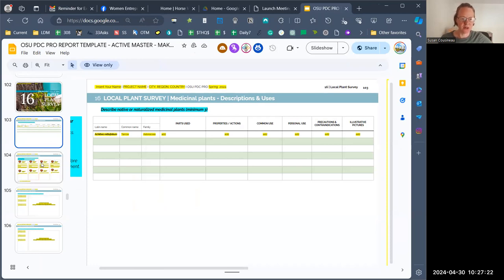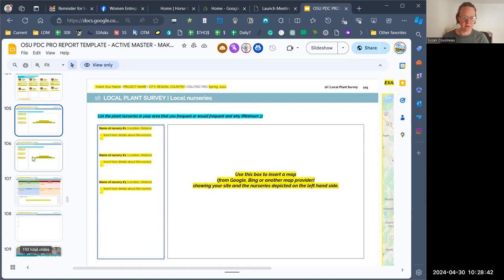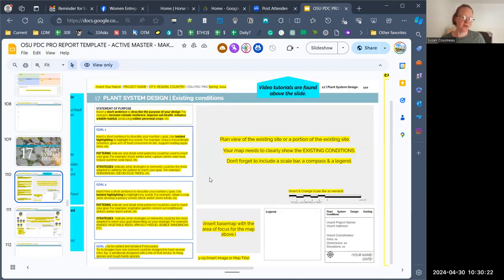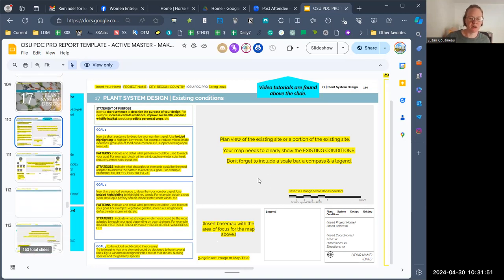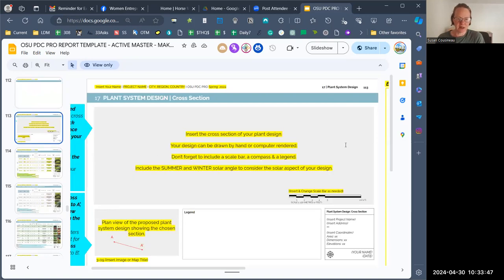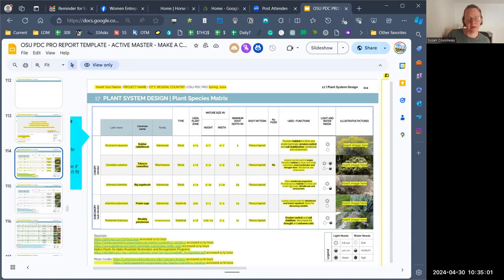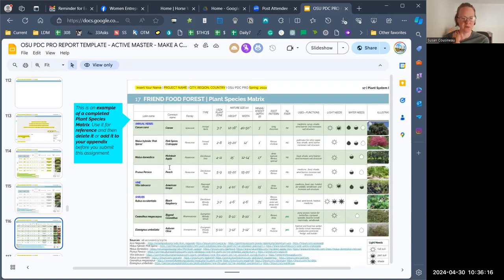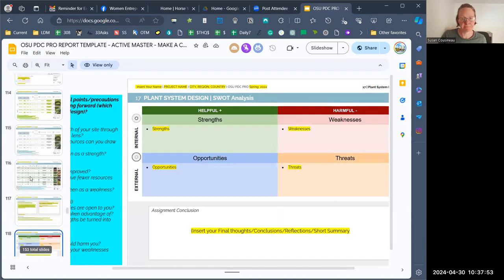OSU PDC PRO Zoom #8 WI24 Apr 30, 2024 Lesson 8 Local Plant Survey + Plant System Design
There is no Q&A for this call. I recorded a short (~10 min) overview of the assignment so you can just quickly watch the replay.